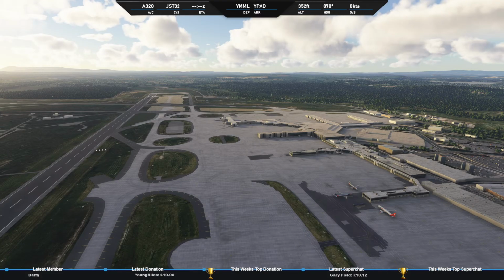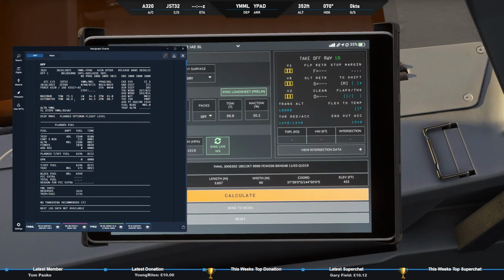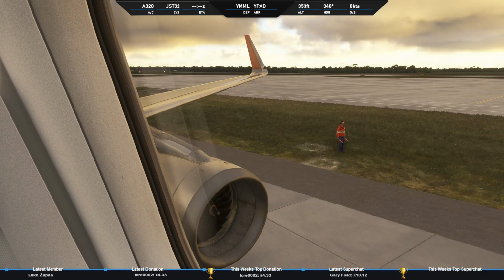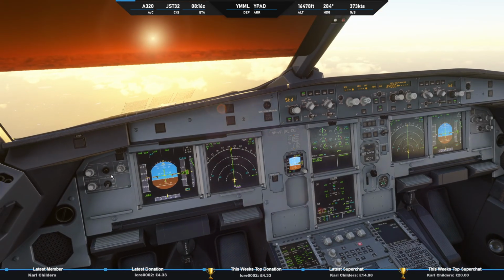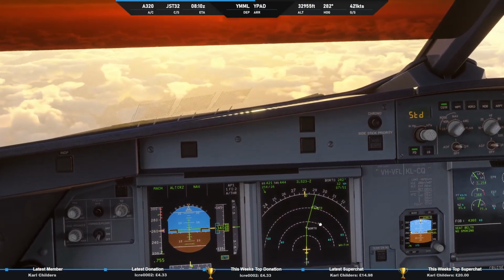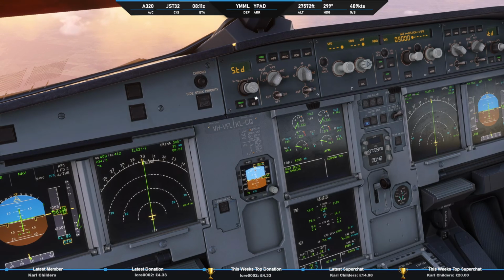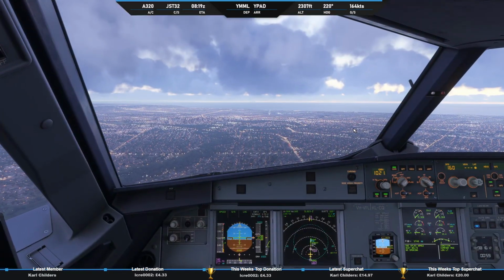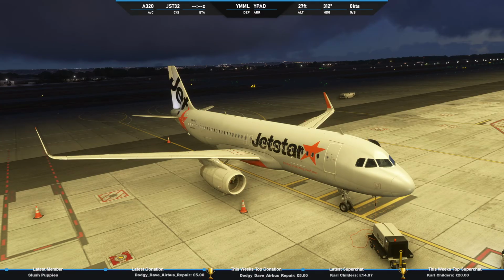Real 737 Pilot LIVE | Testing the Big Fenix Update! | Flying Into MKStudios New Adelaide Scenery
In this video, I take the brand-new Fenix Simulations “Big Fenix Update” for a full flight test, pushing the updated A320 to its limits on a sunset journey from Melbourne (YMML) to Adelaide (YPAD) in Microsoft Flight Simulator 2024.

We’re also showcasing the new Adelaide scenery by MKStudios, and it’s stunning — from realistic textures to immersive lighting, this airport brings South Australia to life like never before!

V2 of my Teespring is now LIVE! All Merch purchases ping up during stream!

Fancy flying for Alpaca Airways? You can join our Virtual Airline for free at Newsky!

Want to see where we've streamed before? Check out this interactive map to see all the sectors flown to date!

THIS STREAM IS NOT TO BE USED FOR REAL WORLD FLIGHT TRAINING

The primary purpose of this stream is to give you the opportunity to see how a Real 737 Captain operates a desktop simulated aircraft in real time using real world operating procedures.

Whilst every effort is made to accurately replicate the way the aircraft is flown based on my experience as a Training Captain/Type Rating Examiner/Instructor, this is purely for entertainment only.

Addons Used:

• @fenixsimulations Airbus A320 Big Fenix Update
• Adelaide (YPAD) by @mk-studios

Hardware:

• Thrustmaster Civil Aviation (TCA) Airbus and Boeing Edition
• Saitek Pro Flight Rudder Pedals
• Logitech Radio Tuning Panel